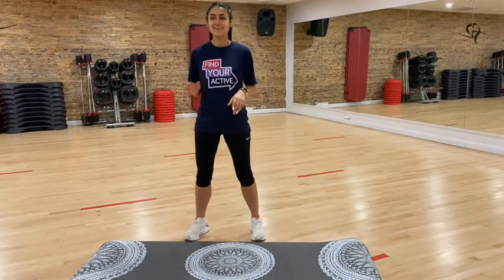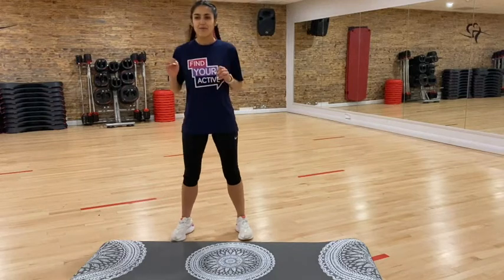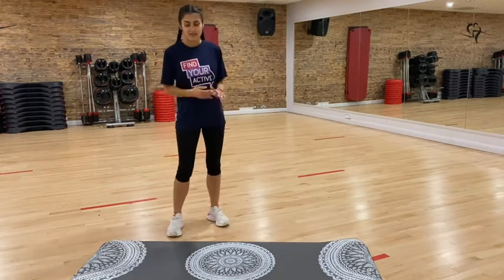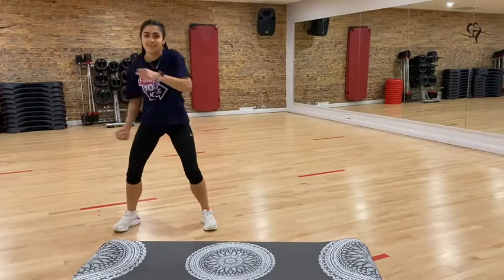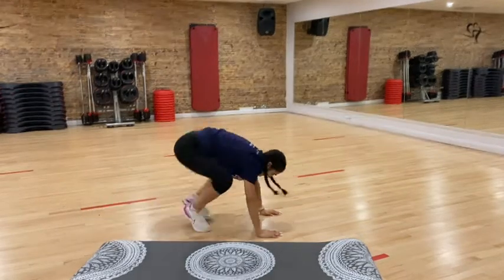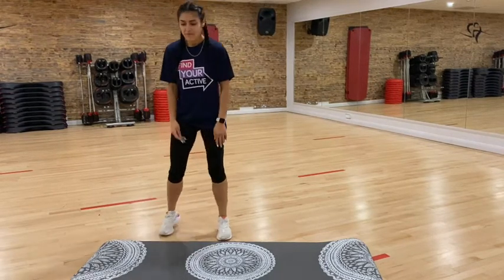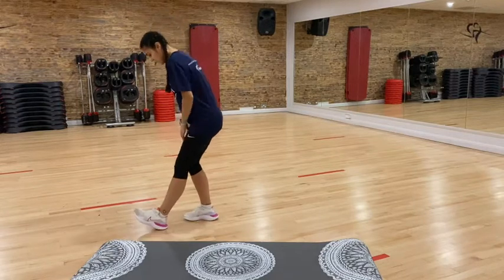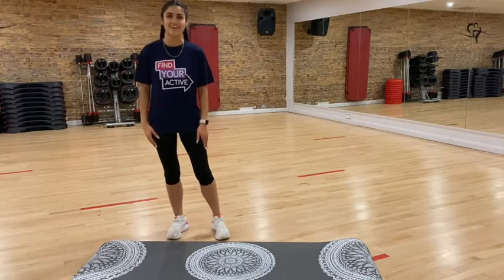Climbing Pyramids with Mel - Short Session